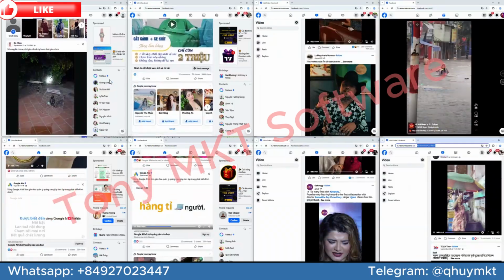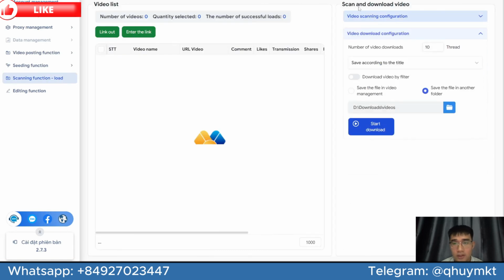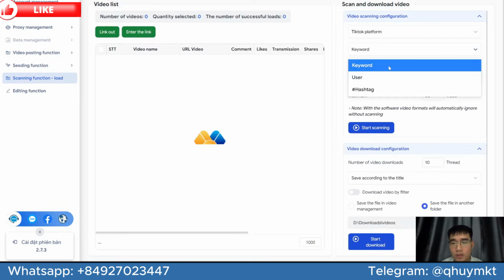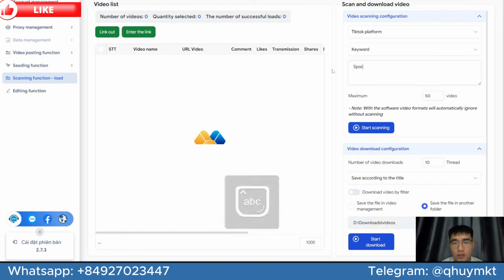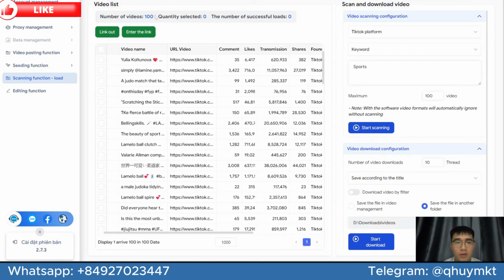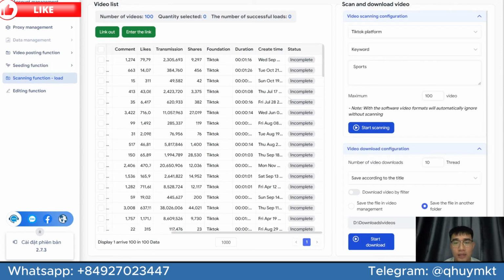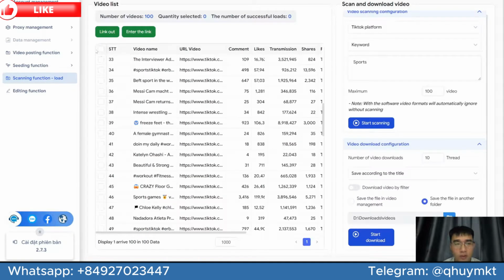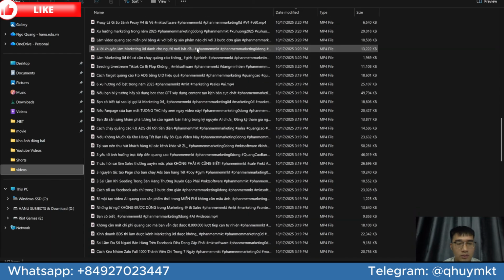How to Scrape TikTok Videos Automatically | Auto Video Scraper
Learn the fastest and most efficient way to scrape TikTok videos automatically using a powerful Auto Video Scraper tool.

In this tutorial, I’ll show you step-by-step how to scrape unlimited TikTok videos without watermark, without logging in, and without doing anything manually. You will see how the scraper can collect hundreds or thousands of videos in minutes from any TikTok profile, hashtag, trending topic, or keyword.

🔥 What you’ll learn in this video:
– How to scrape TikTok videos automatically
– How to download videos without watermark
– How to extract videos from any TikTok profile
– How to scrape videos by hashtag or keyword
– How to save videos in bulk for repurposing
– How to automate your content workflow for TikTok, YouTube Shorts, Instagram Reels, Facebook Reels, and more
– How to use the Auto Video Scraper safely and effectively